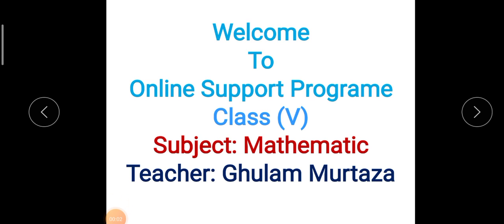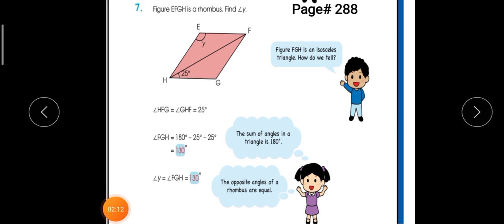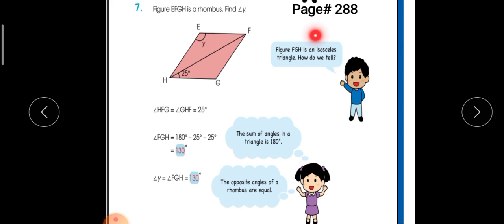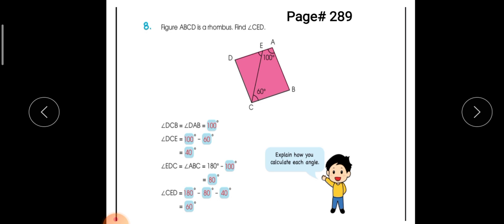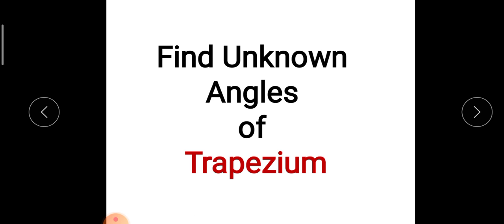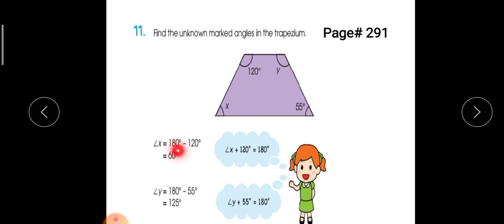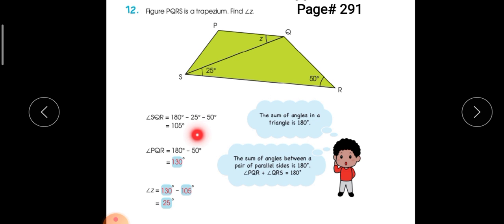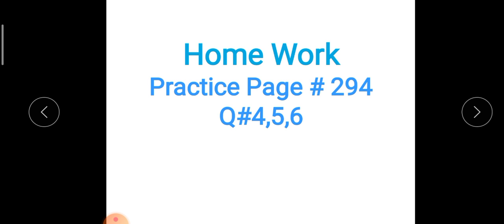Find Unknown Angles of Trapezium and Rhombus. Grade 5 Mathematic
Angles
Trapezuim
Rhombus